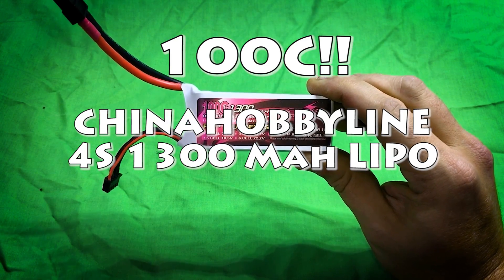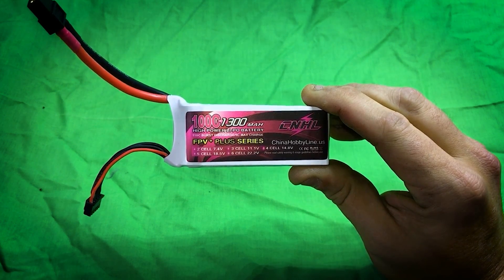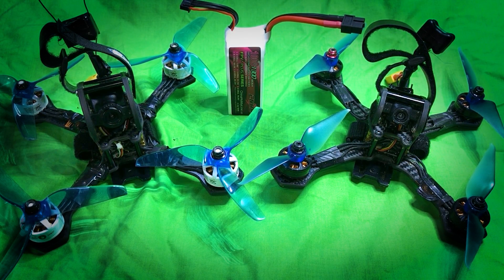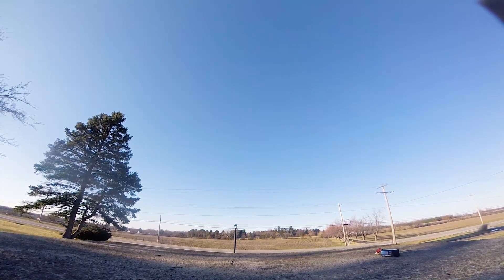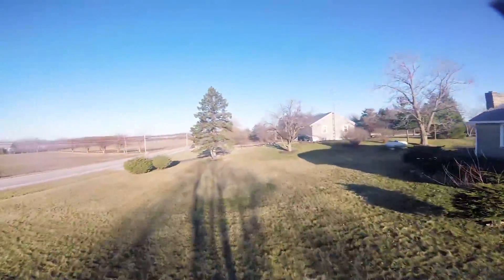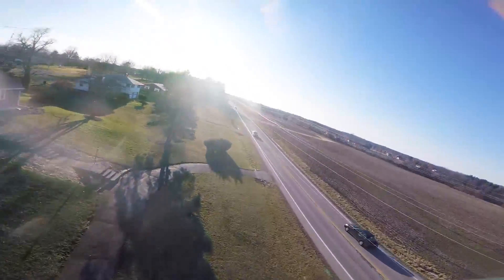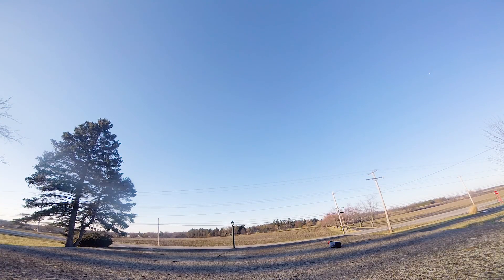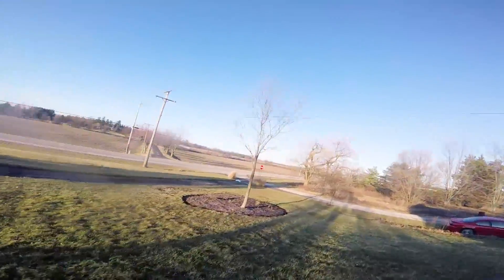100C LIPO BATTERY!! CHINAHOBBYLINE 4S REVIEW FLOWN ON TBS QQ1990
for $16 bucks its a buy for me!!